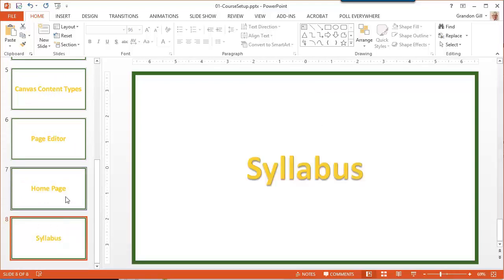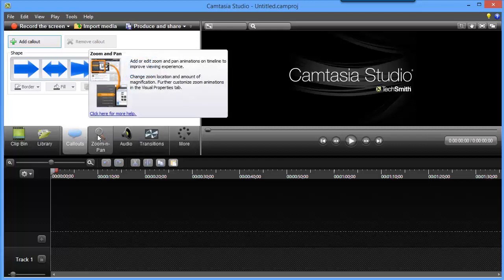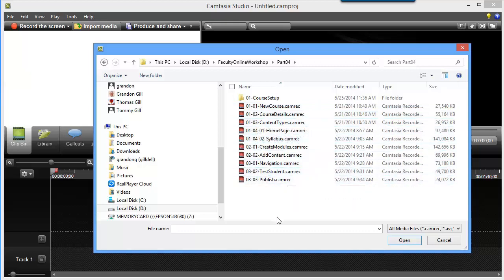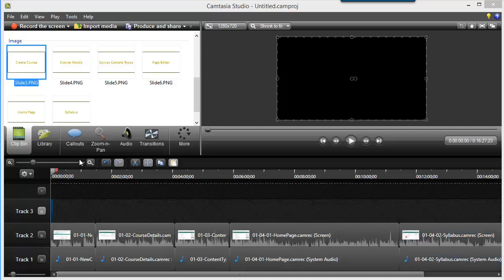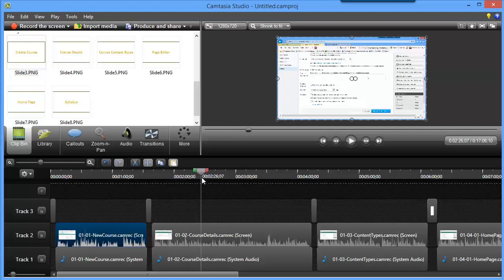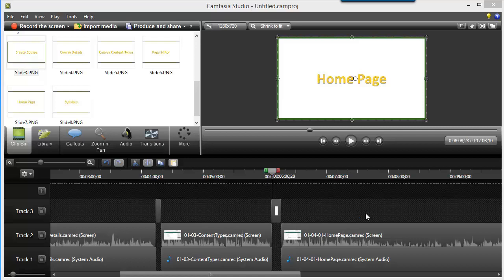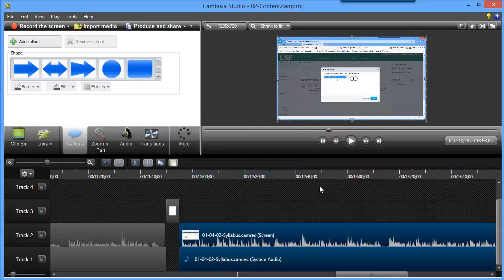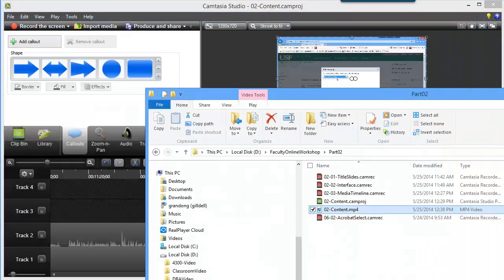Faculty Distance Learning Workshop-Camtasia Producer (2.2)